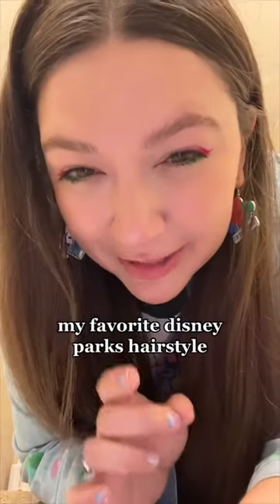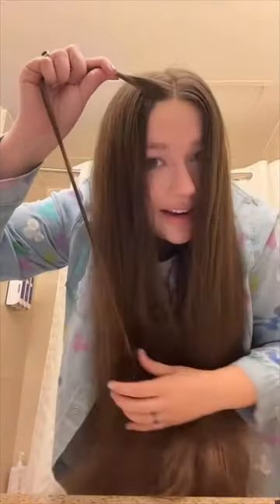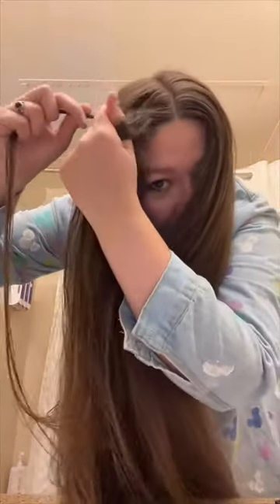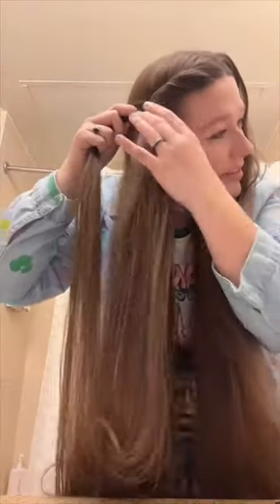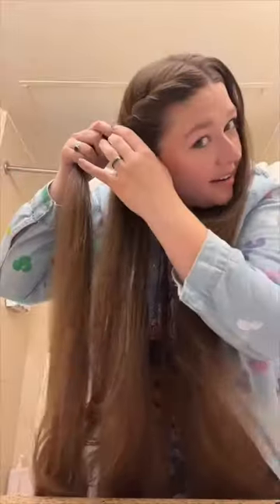My favorite @DisneyParks hairstyle part one!